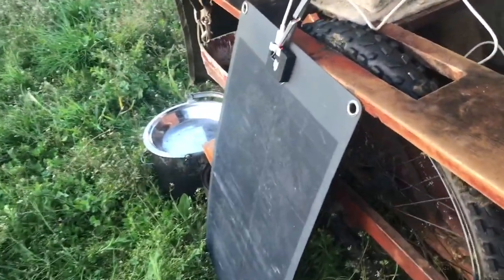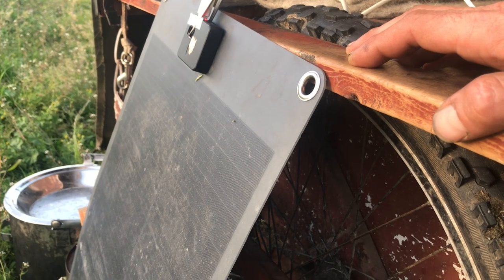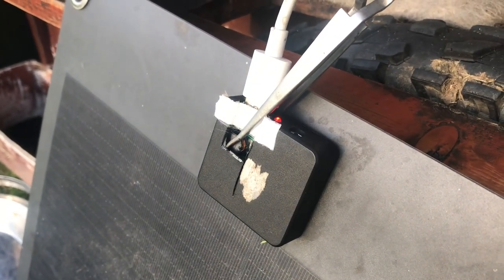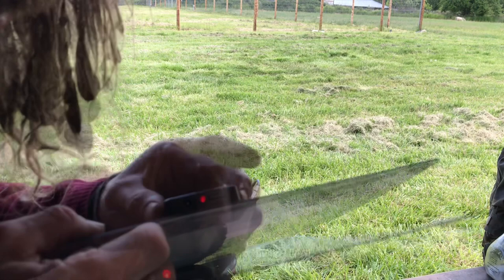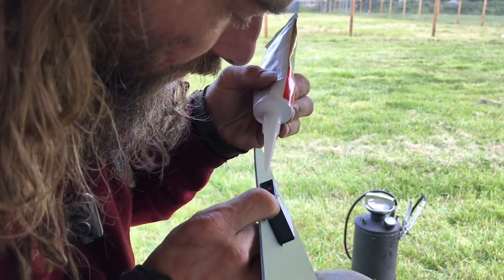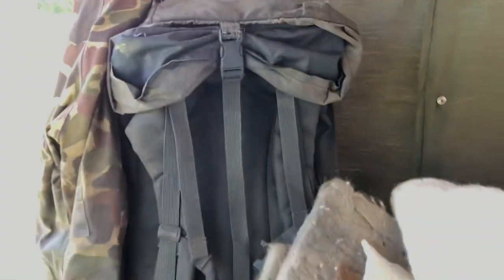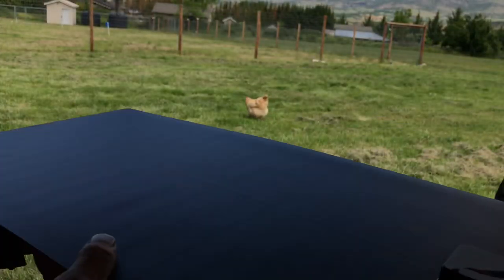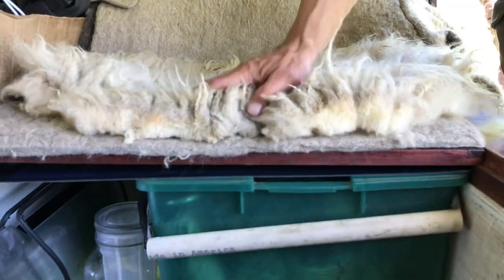All folding and flexible solar panels are seasonally disposable crap! 😝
All the folding and also the flexible solar panels lose signifixant efficiency after only 1 summer because they have a clear plastic/polymer or whatever surface coating they are that dirt embeds itself into and cant all be washed off even with soap and scrubbing only makes it more porous for collecting even more dirt after that!  The only solar panels that are basically 1 season or maybe 2 season throwaways are the panels with tempered(strengthened) glass over them so you can clean them off 100% regularly, only downside to them is they are heavy af!  This solar panel lost efficiency within just a couple months to where it couldnt even charge my phone once it heat up past 100F because all solar panels actually LOSE efficiency as they get hotter in the sun ironically enough 😂. This panel was rated at only 25watts though the way the ad was worded(50/25watts) it had me thinking it could do 50 when i bought it 😠 it was likely not even 25 and when overheated dropped to below the 5 watts needed to maintain a positive charge on my phone.  I had to use a shorter usb cable when it would stop charging my phone with my 10foot cord cause power was lost in the length so had to efficientize the output when it got too hot outside.  Solid solar panels with glass are the only thing worth even trying to call “green” or “eco” all the other portable panels are seasonally disposable crap! 😝

Support more content at
Bonfire.com/store/123homefree